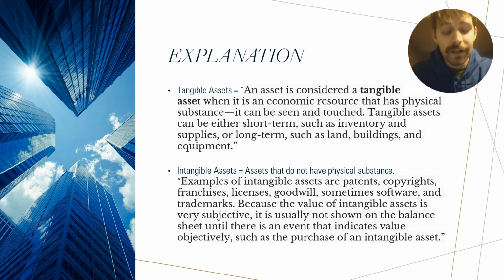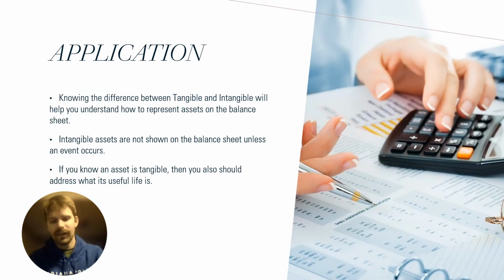Zach Dowler Tangible Vs Intangible Assets